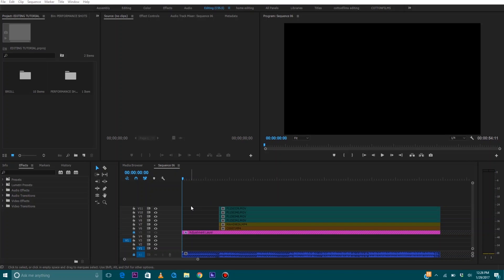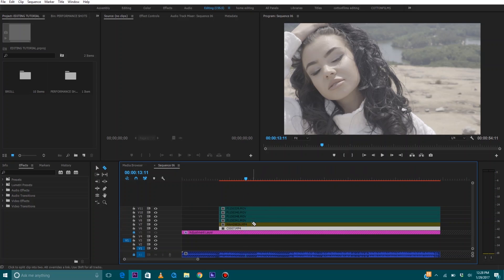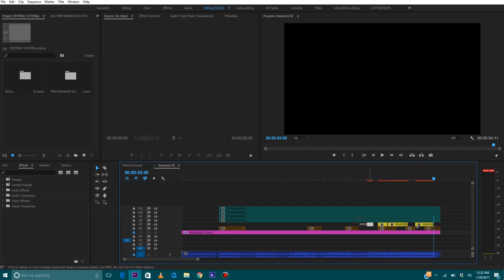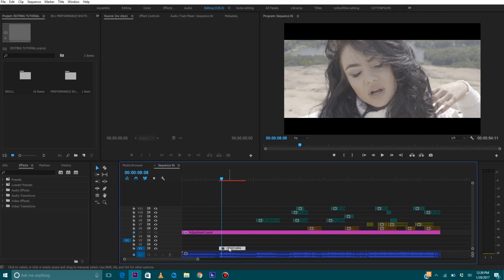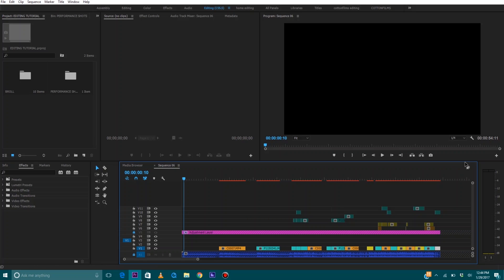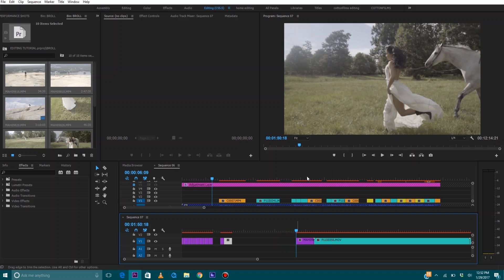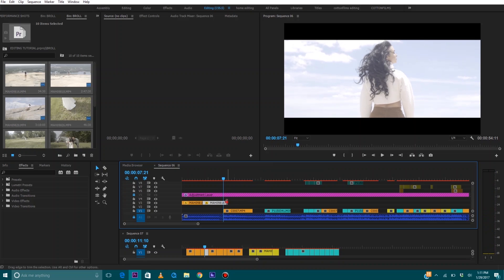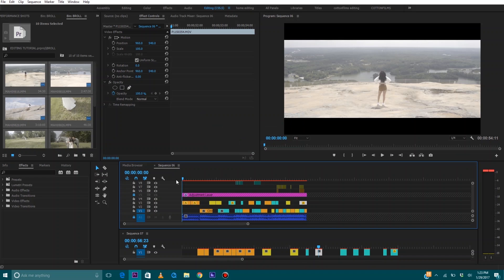Adobe Premiere Pro CC | How To Edit a MUSIC VIDEO Part 2/3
Ever wanted to learn how to edit music videos? This is the best music video editing tutorial on the internet. I'm giving away all of my secrets!

Adobe Premiere Pro CC Tutorial | How To Edit a MUSIC VIDEO Part 2/3

CAN WE GET THIS VIDEO TO 100 LIKES?

Contact Cotton